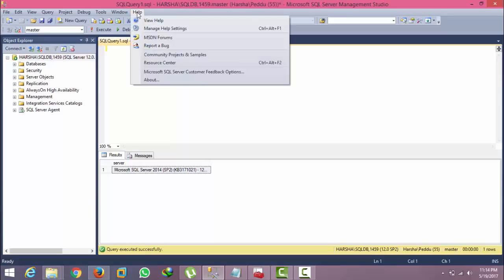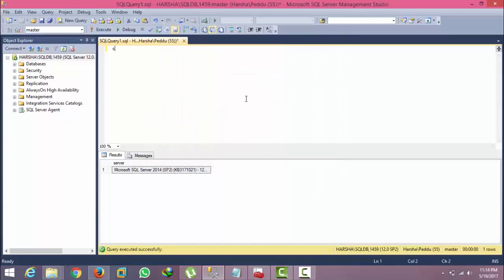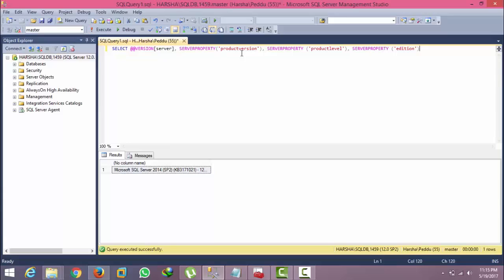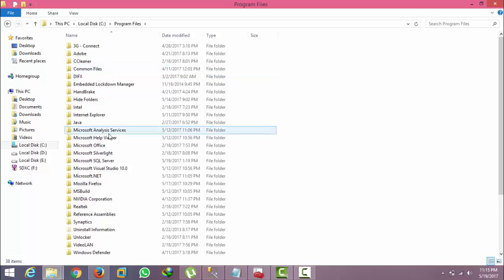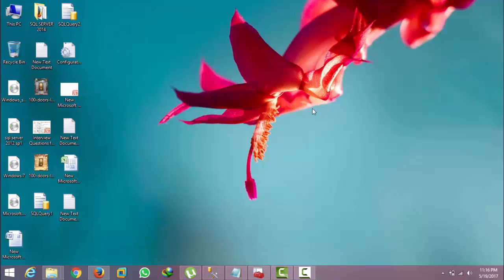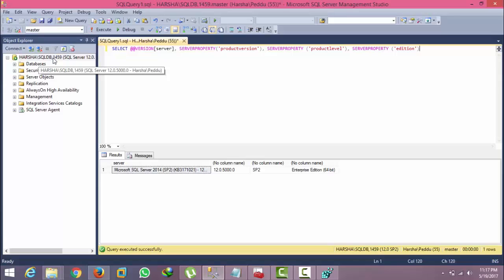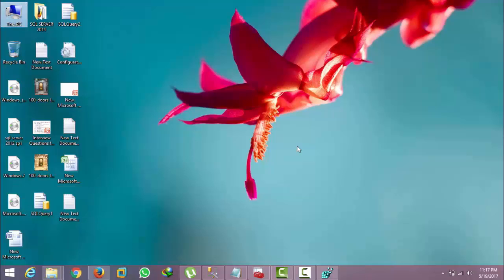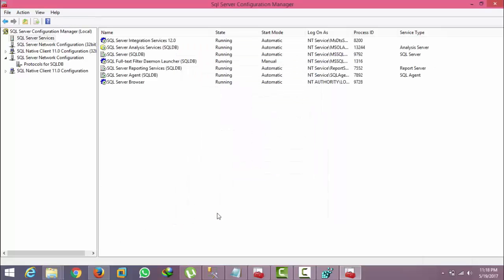How To Identify Your SQL Server Version And Edition